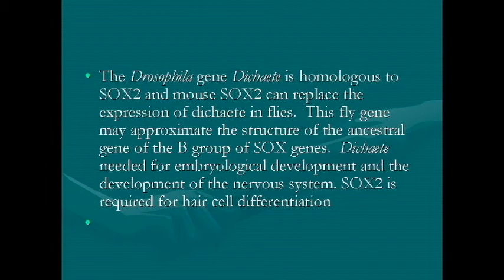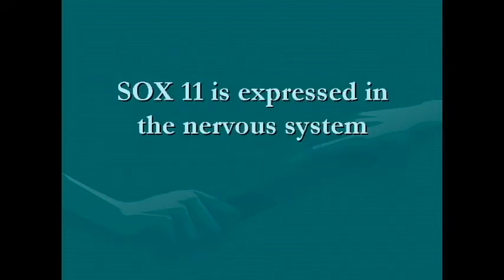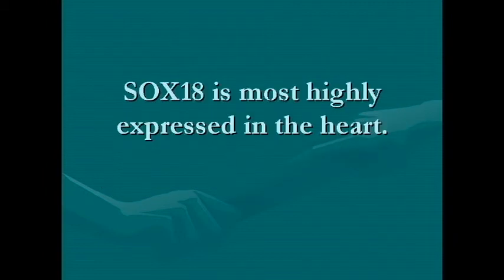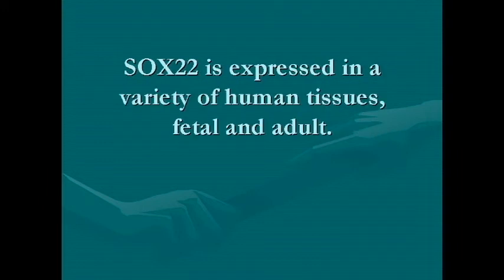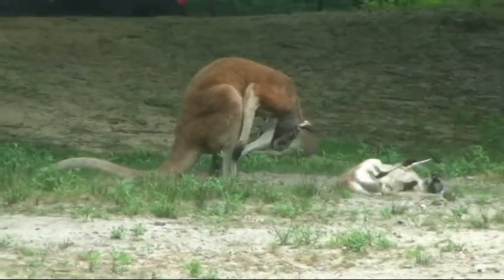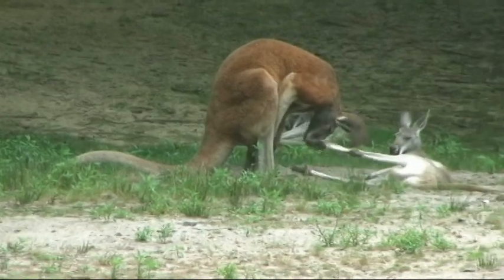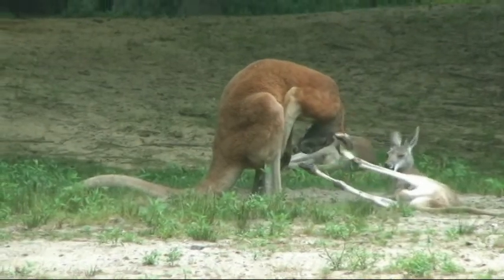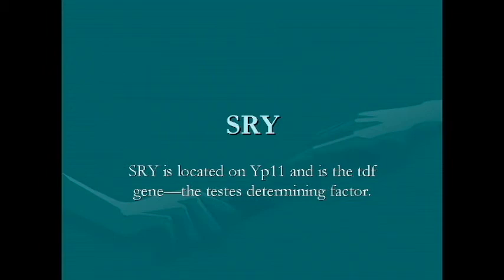TRANSCRIPTION FACTORS: HMG BOX 2